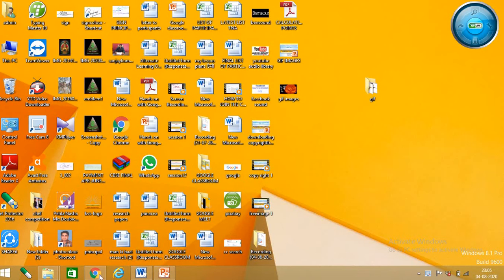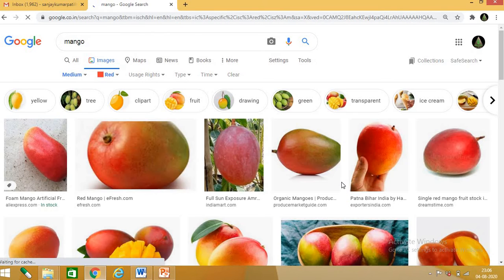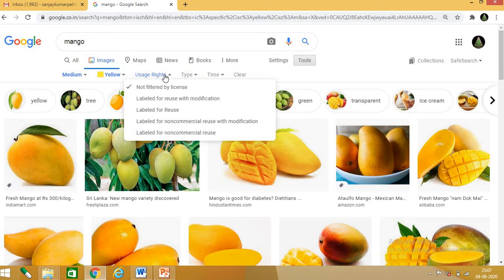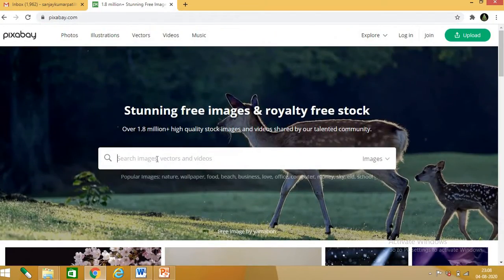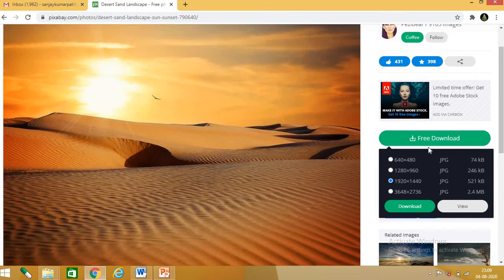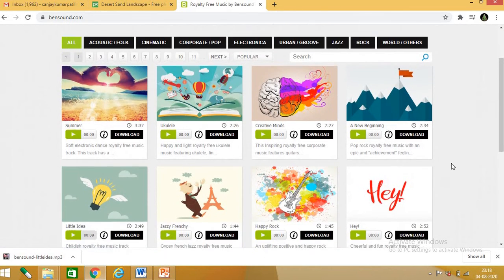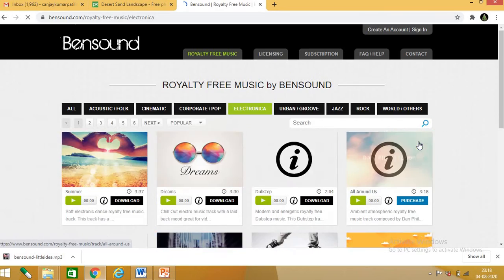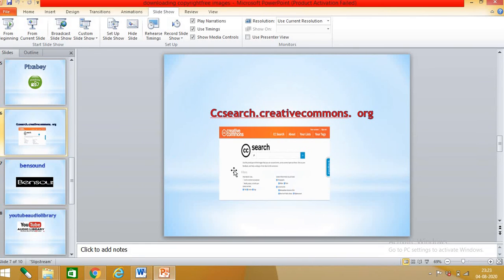FREE WEBSITES TO DOWNLOAD COPYRIGHT FREE IMAGES/AUDIOS/VIDEOS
How to download the copyright free images audios and videos from the websites.